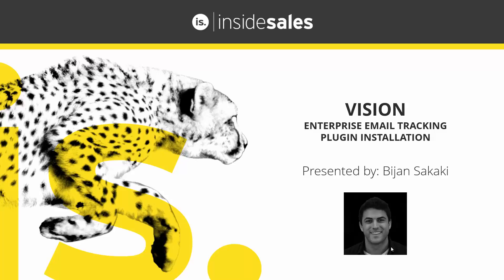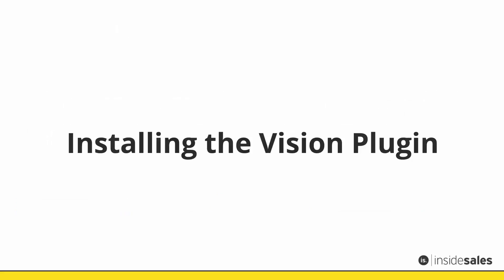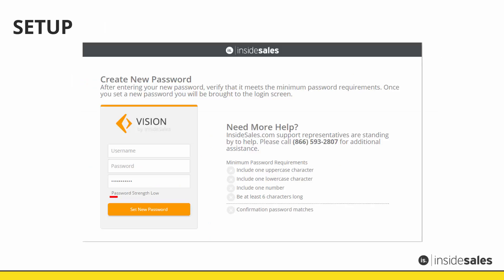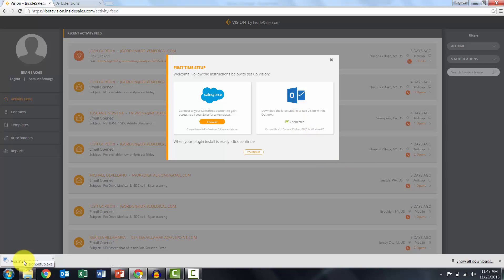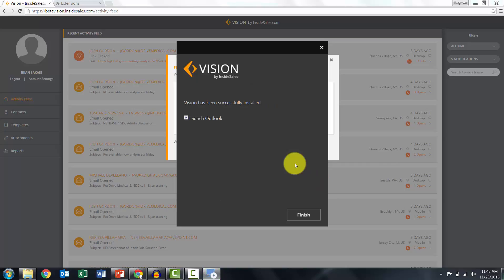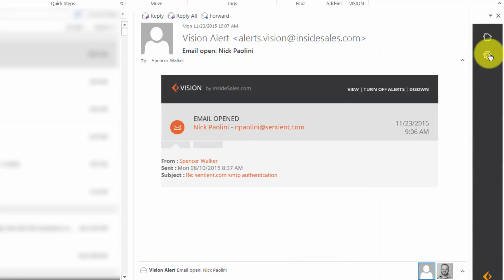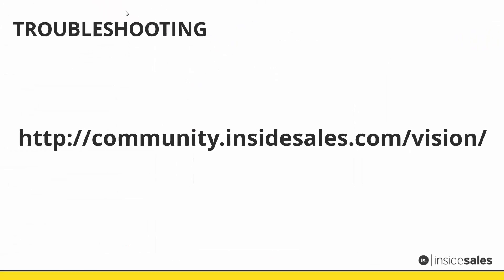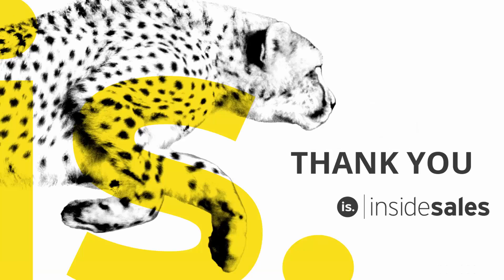How To: Install Vision Plug-in (Microsoft Outlook)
A step-by-step guide to installing and setting up the Vision by InsideSales.com email tracking plugin for Microsoft Outlook.